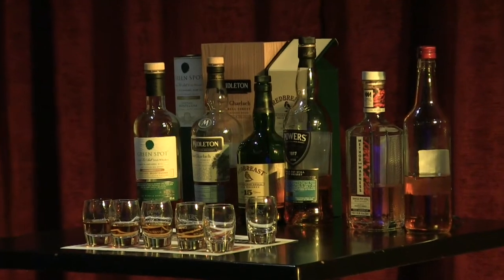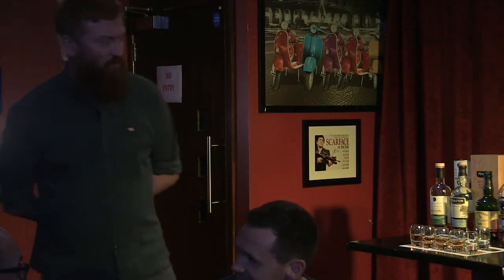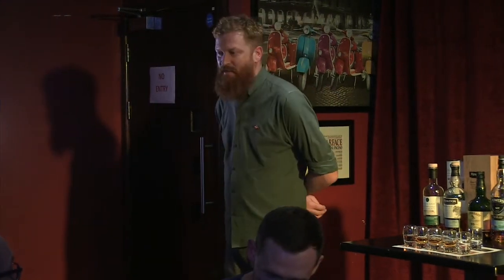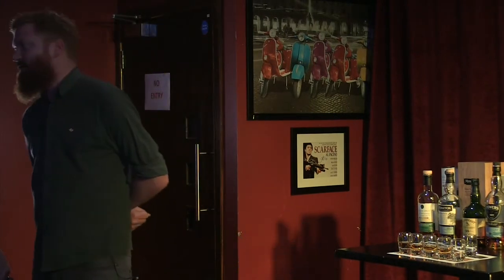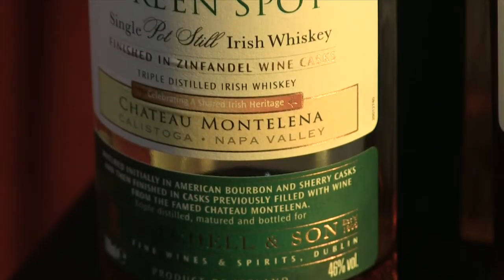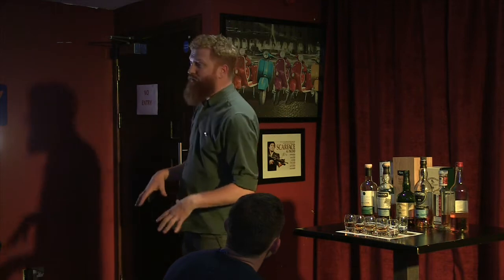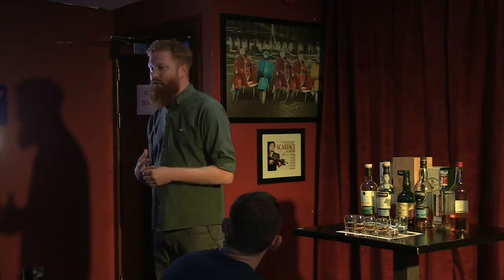Green Spot Whiskey Story from Revolution Whiskey Bar, Waterford